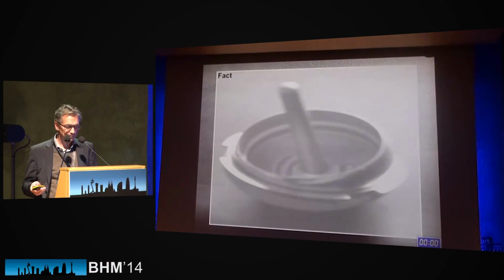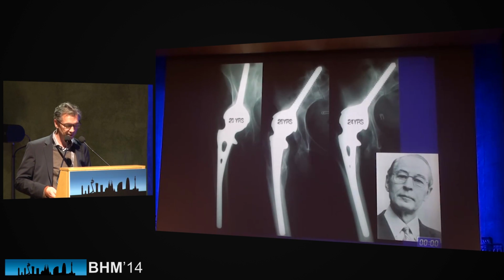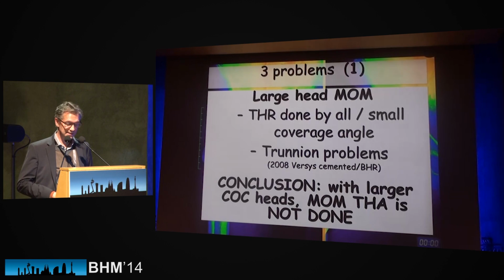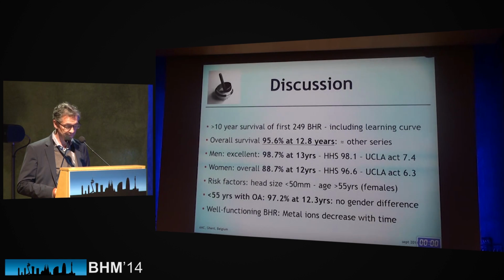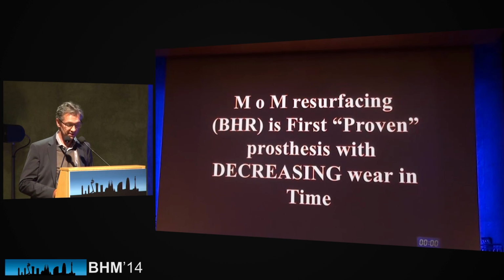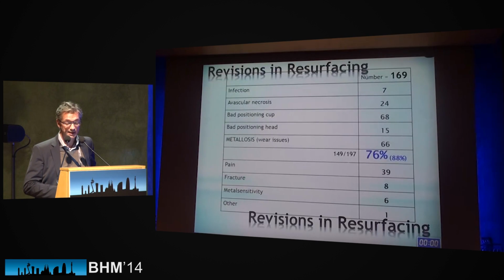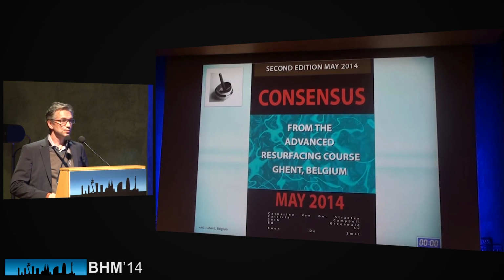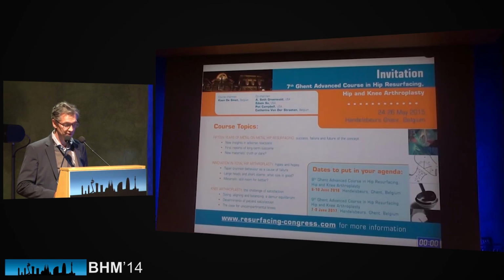Kun A De Smet Metal on metal bearings